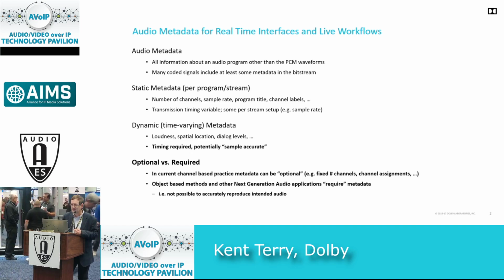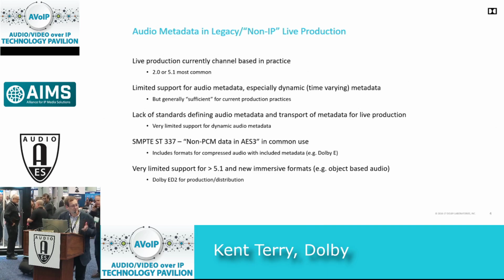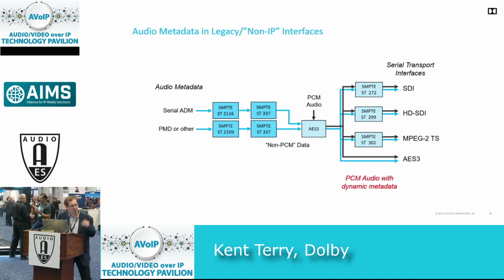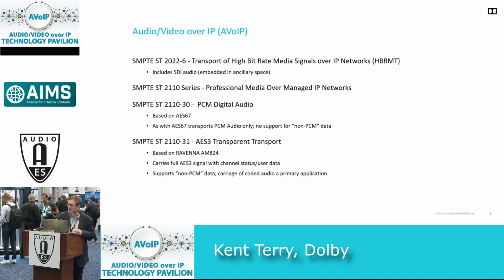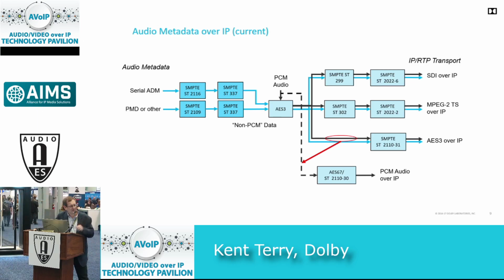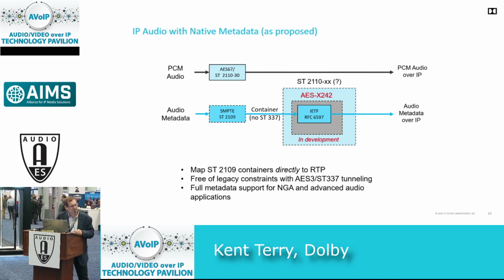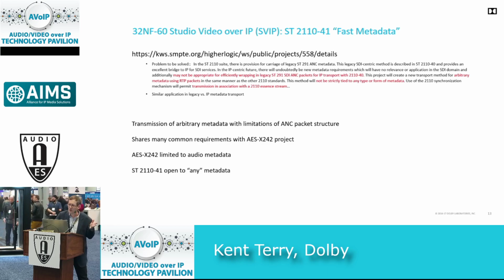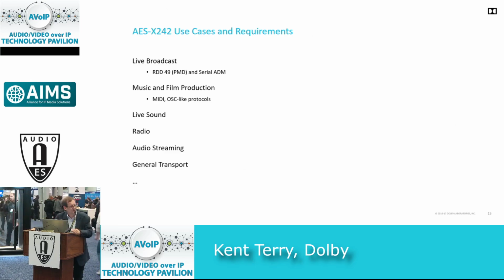AES NY 2019 Audio Meta Data Transport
Audio Meta Data Transport
Kent Terry (Dolby)